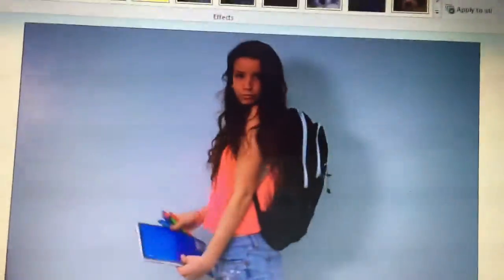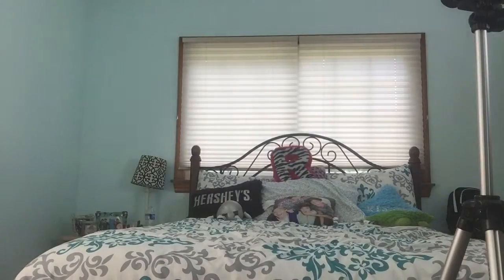BEHIND THE SCENES OF NEW VIDEO!!!!!